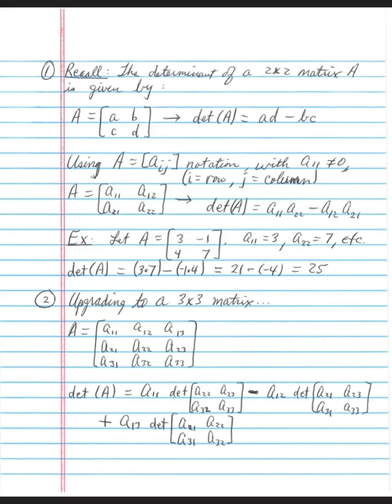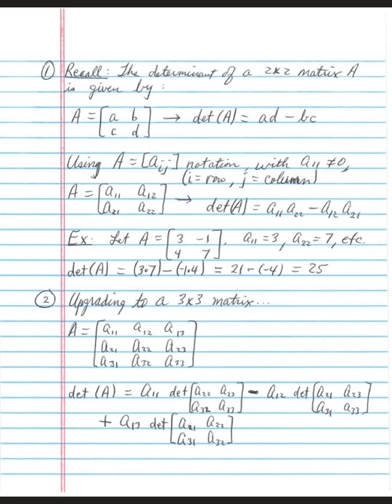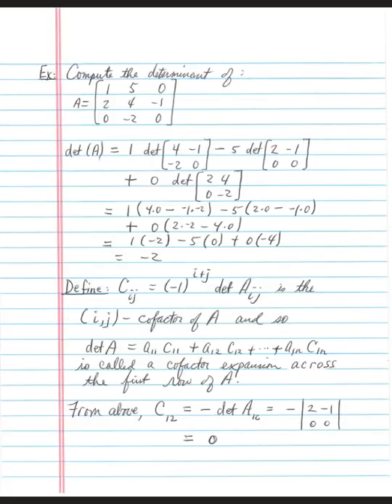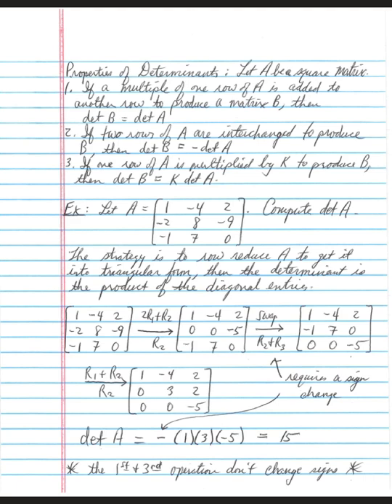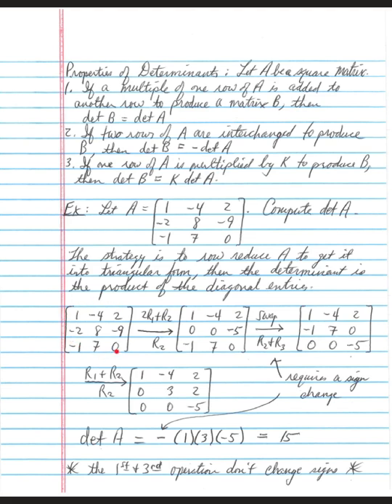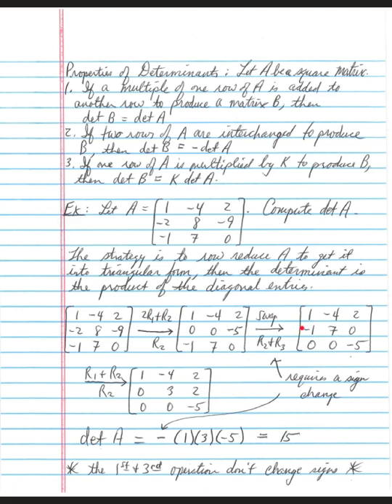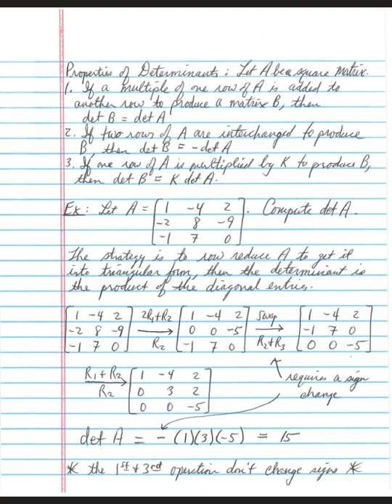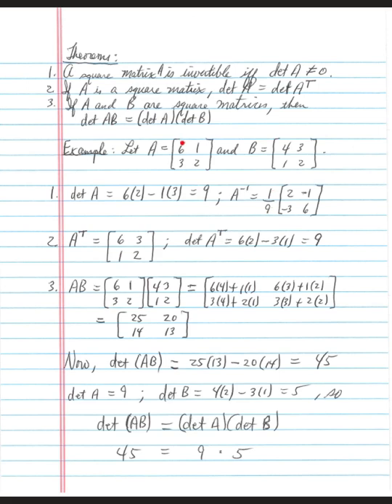Matrix Algebra and Determinants 3